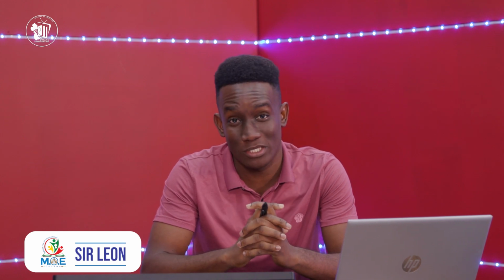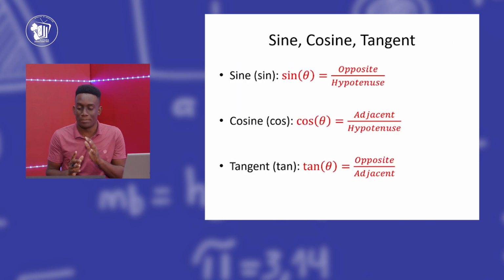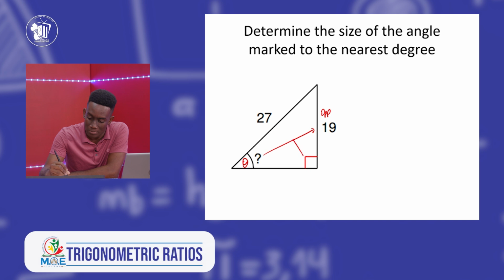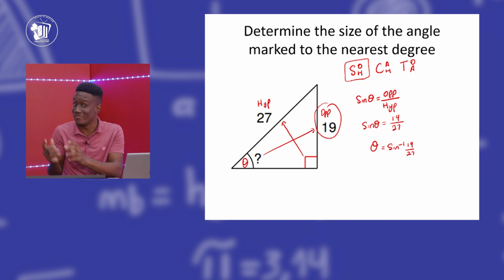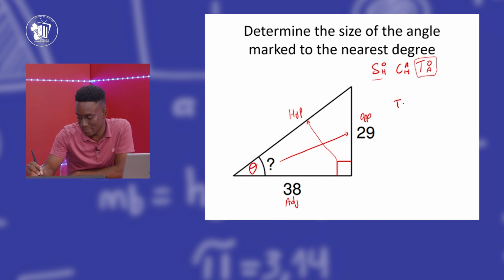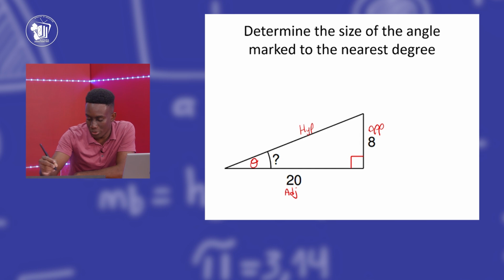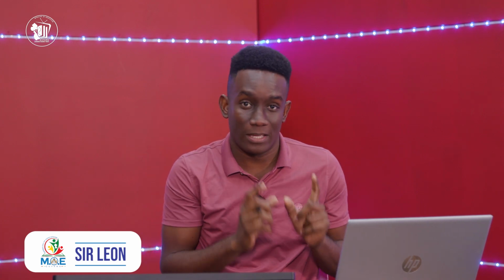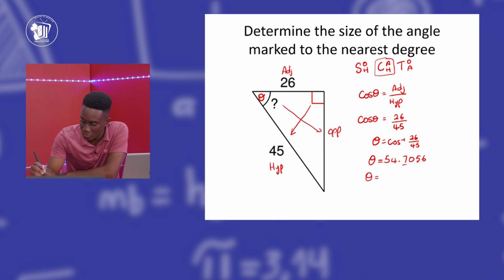Math Intervention Program - Trigonometric Ratios (Finding Angles)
WATCH | MATH INTERVENTION
Join us for today’s episode of Math Intervention where we will focus on “Trigonometric Ratios and Finding Angles.”